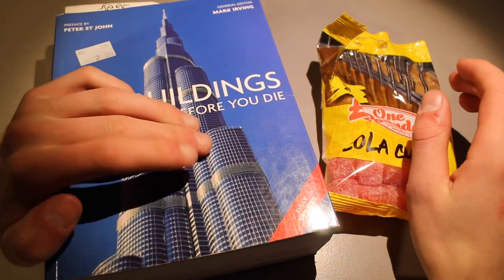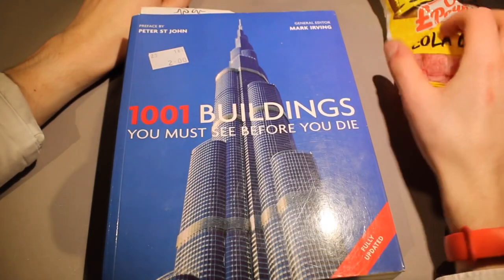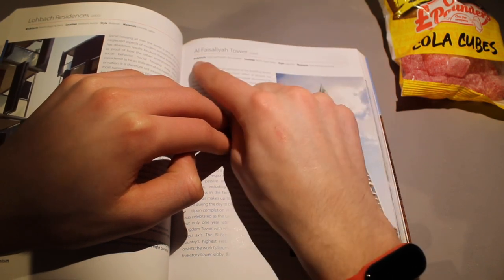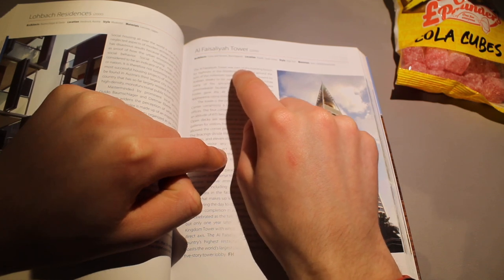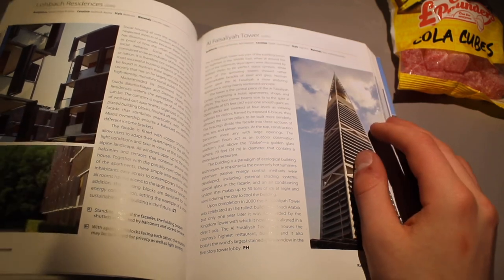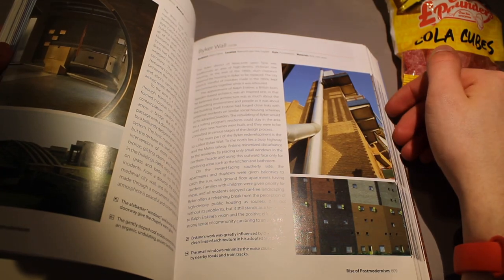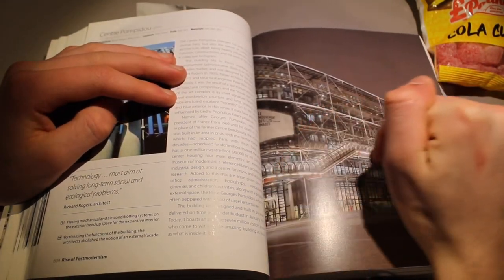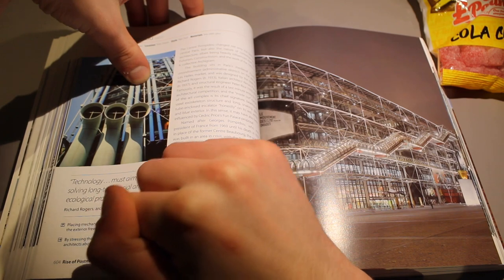ASMR | Buildings & Cola Cubes - Hard Candy Sounds, Whispered Reading and Tingles